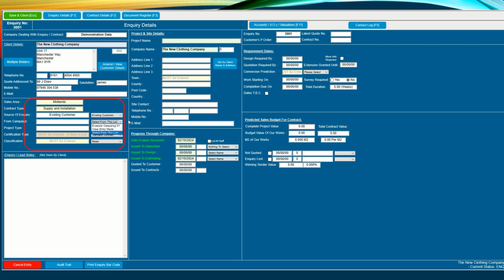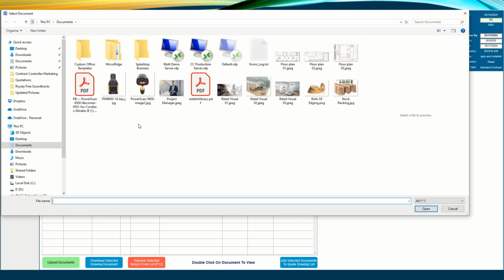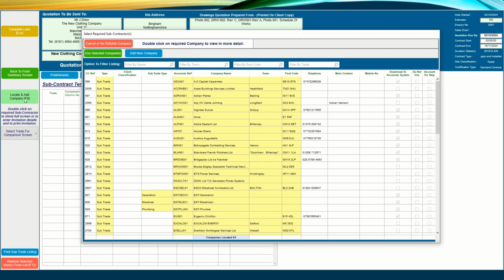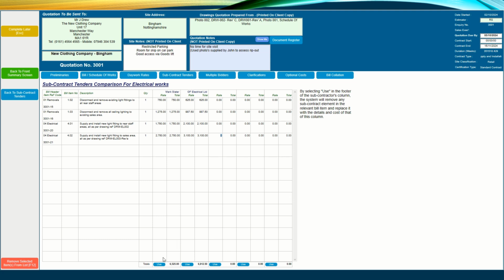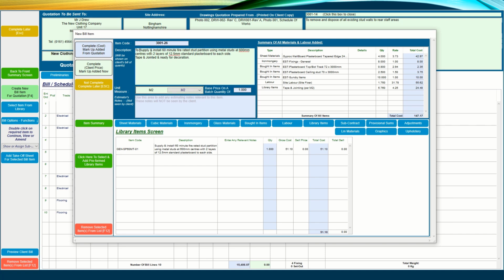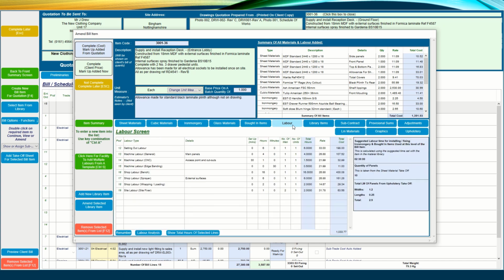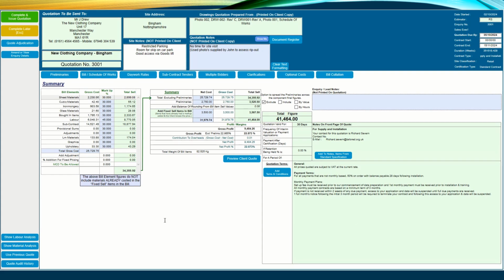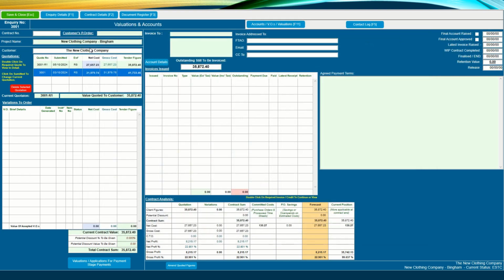Contract Controller - Discover how easy it is to create an accurate quotation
This presentation video, shows how to create a new quotation.
You will see how to set up the initial enquiry and then go on to produce a bill schedule of works, prepare invitation to renders for Sub-Contractors, and create costs for bespoke joinery items, as well as quantifying the requirement of stud partitioning.
Once all items are entered along with any preliminaries, a professional quotation document is generated for the client.

Contract Controller is a versatile, complete software system designed specifically for Shopfitting and Joinery companies, managing contracts from enquiry to invoice. Linking live project data between all departments including Sales, Estimating, Production, Purchasing. Time Sheets, Job Costing and Accounts improving efficiency, productivity, profitability, governance and data security.
Contract Controller is used in many different sized businesses from small companies to multimillion companies.
We are committed to providing our customers with the tools they need to streamline their contracts processes, reduce risk, and increase the bottom-line profit. We believe in transparency, reliability, and exceptional customer service, and we are dedicated to delivering on those values.

Our goal is to empower businesses of all sizes to take control of their contracts and make informed decisions based on real-time data and analytics. We believe contract management should be simple, accessible and affordable by all departments.

Having worked in the industry, we understand your requirements and terminology.

Keeping consistency through workflows enables management to have a quicker and clearer understanding of quotations, contracts and finances.

The best way to find out more about Contract Controller is to see it in action. We are happy to arrange a Teams Demonstration, at a time to suite yourselves, where you will be able to see how Contract Controller will be able to assist your company.